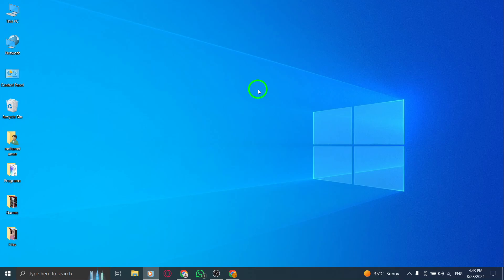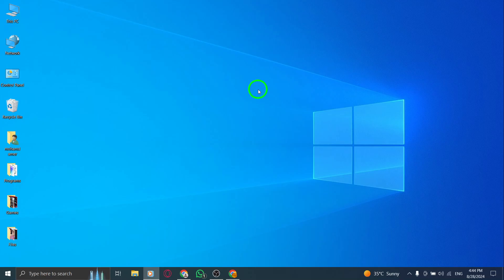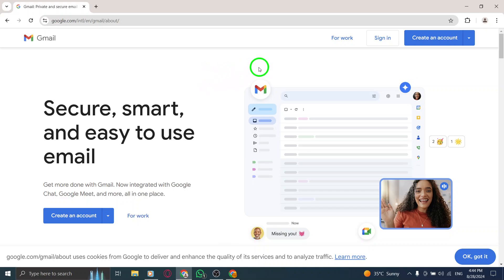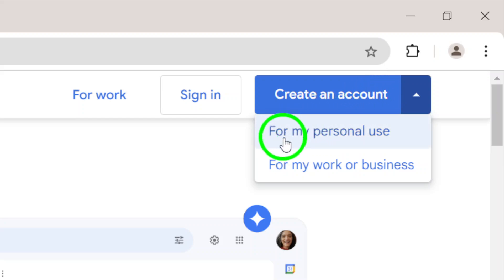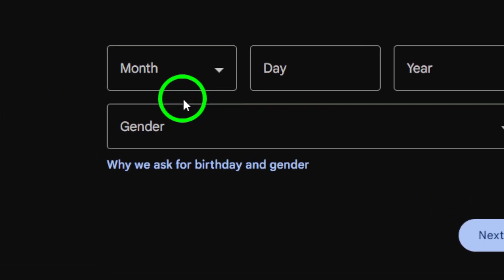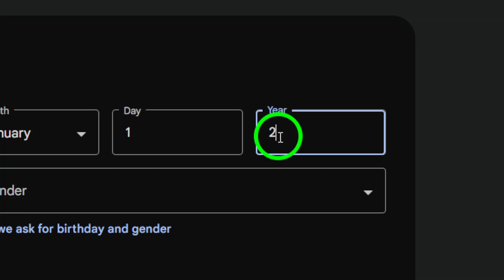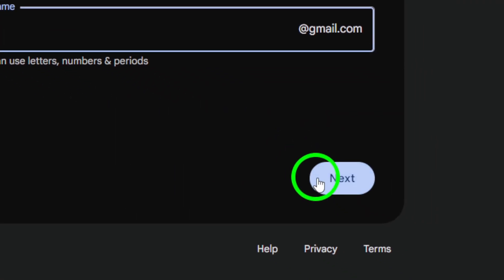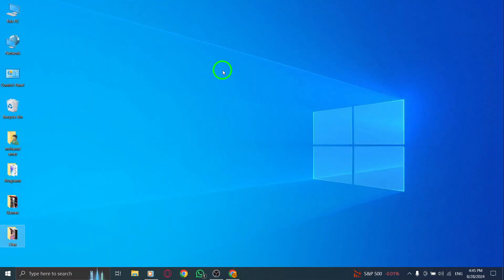How to Create Gmail Account On PC (New Update)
Learn how to create a Gmail account on your PC with this easy-to-follow guide. Whether you're new to email or just need a refresher, we’ve got you covered with all the updated steps to get your Gmail account up and running quickly and effortlessly.
Steps:

1. Open Gmail.com
2. Click on the blue button that says "Create an account" in the top-right corner of the page.
4. Set a strong password. Once done, click "Next."
5. Verify your phone number by choosing to receive a verification code via text message or voice call. Enter the code and click "Verify."

Follow these simple steps and enjoy all the benefits of having a Gmail account.

Chapters:
00:00 Intro
00:12 Soultion
01:05 Outro